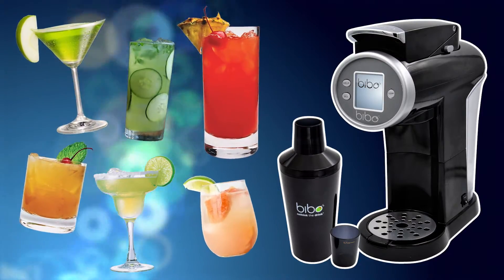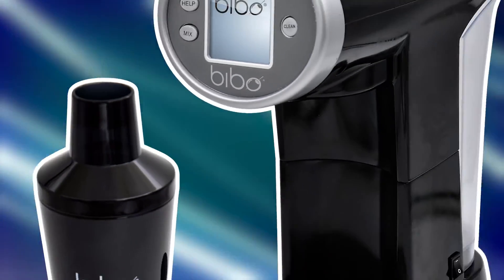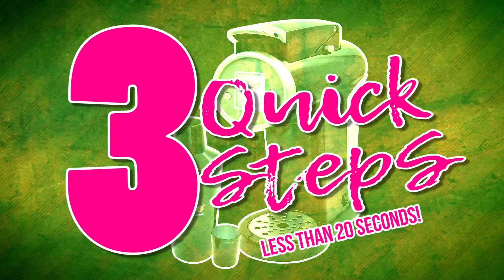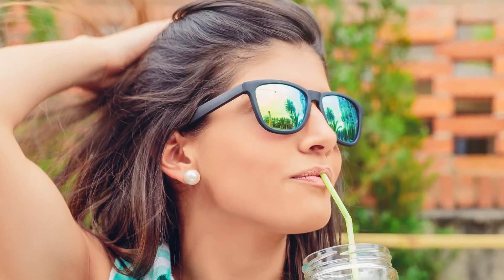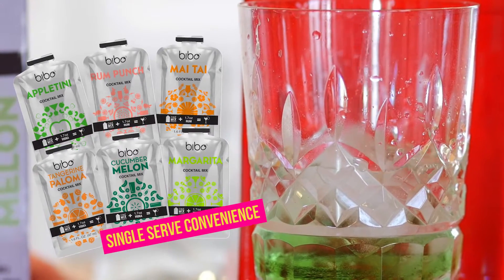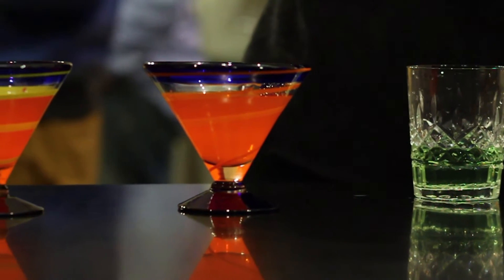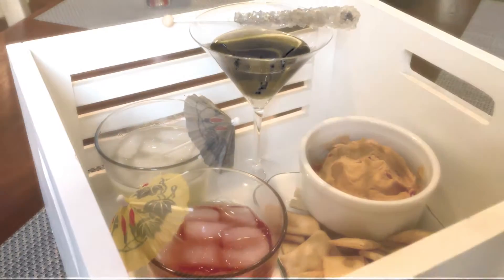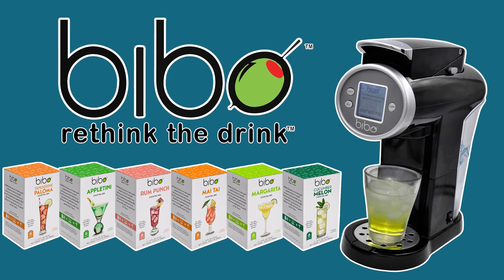BIBO Barmaid - Maximize your time with friends and cocktails!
Easy to make cocktails